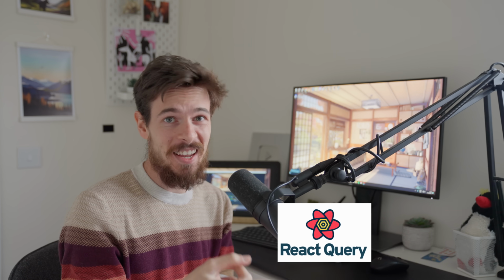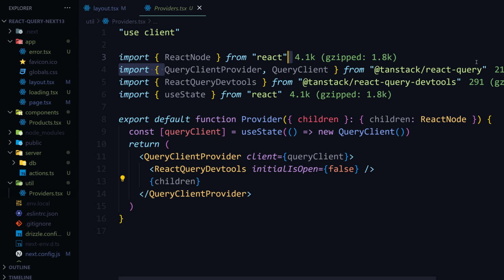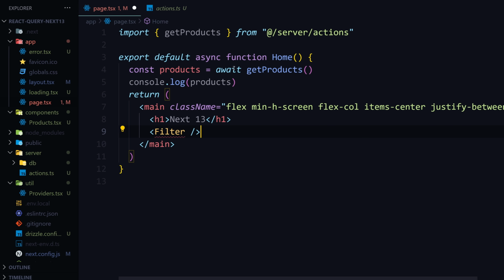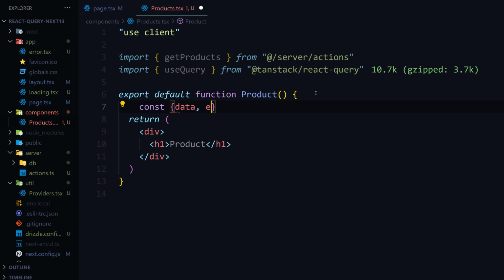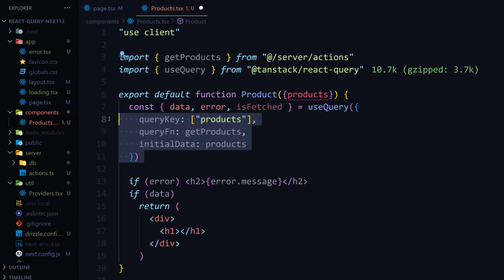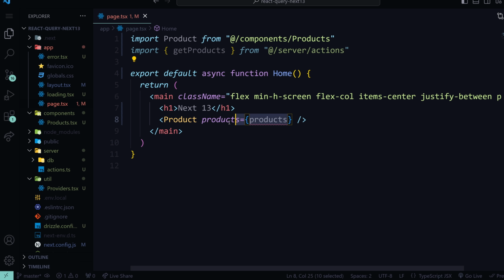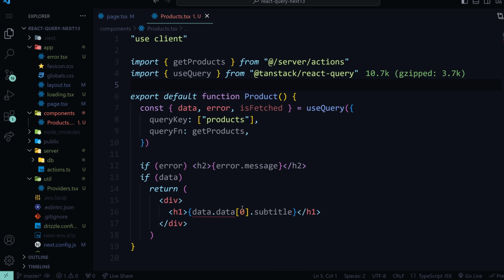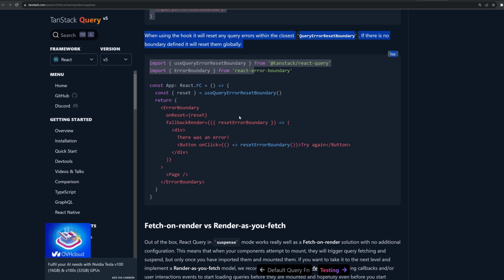Next 14 + React Query COMBO with Server Actions and RSC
Ever wanted to setup Next 14 with React query? Well there are actually quite a couple of ways to achieve that. In this episode I will show you how I set up my react query with server actions for super easy state managment.